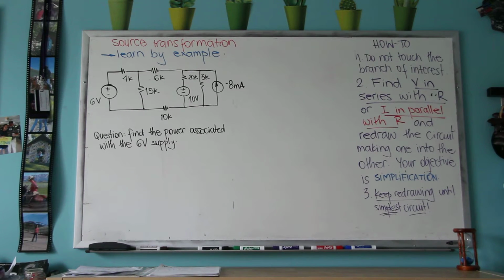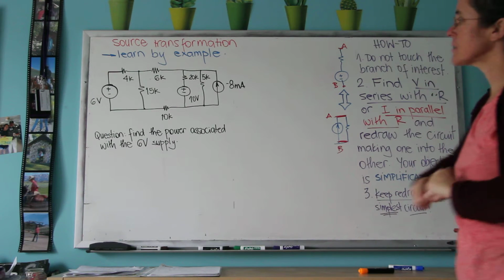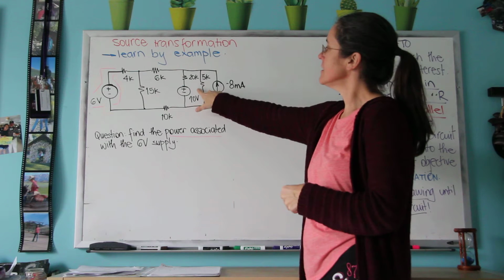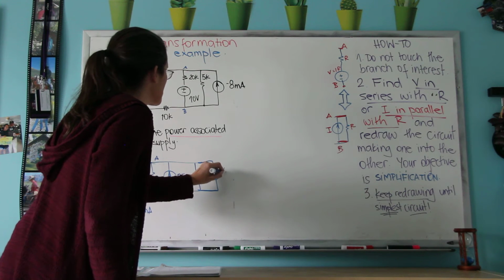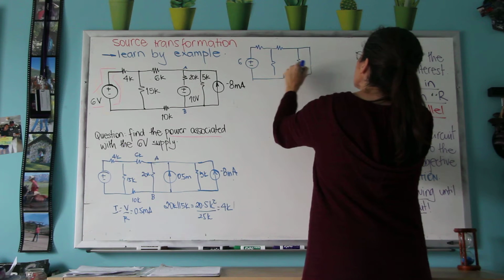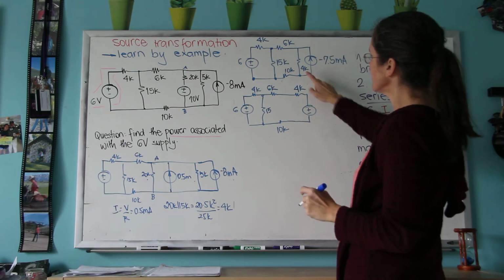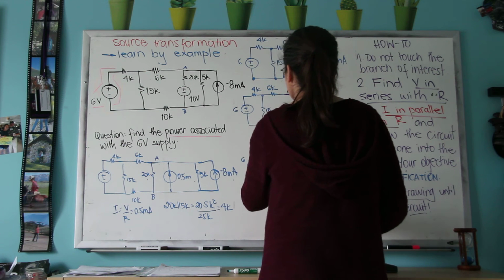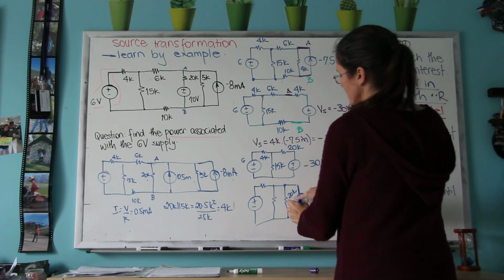Source transformation example 1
Example circuit for source transformation.